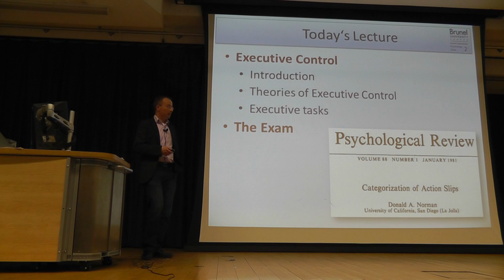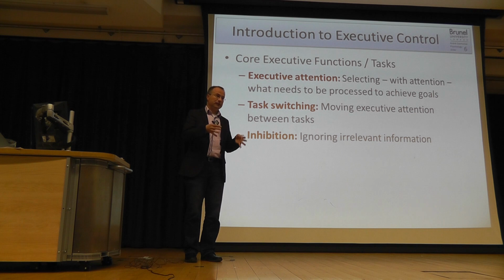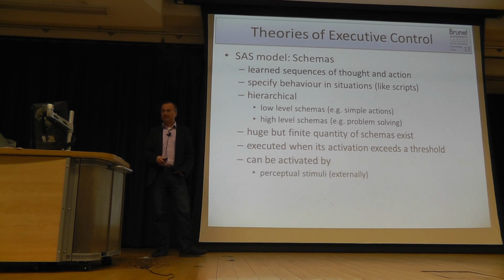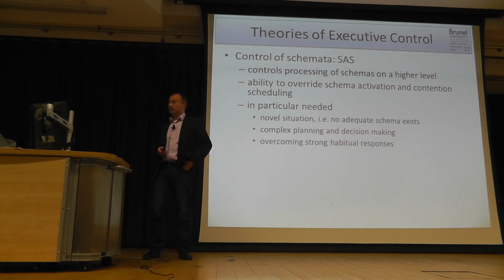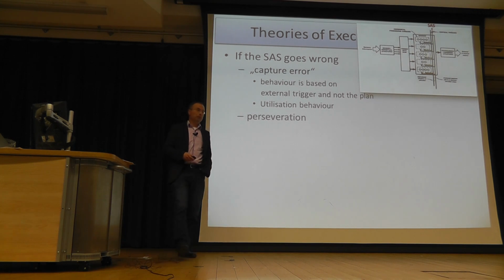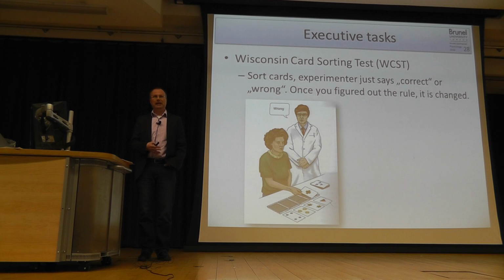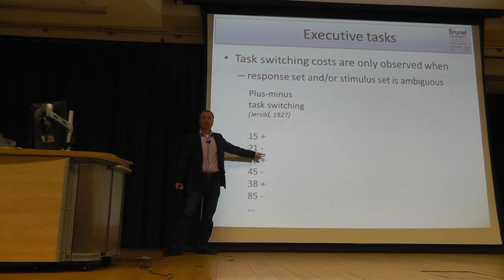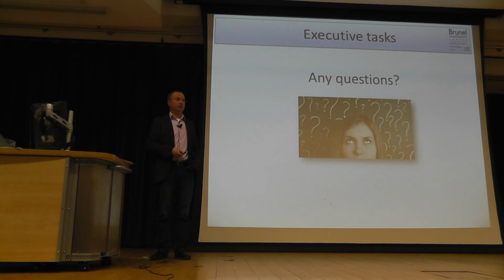PY2025 - Lecture 11 - ExecutiveControl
Level-2 / Year-2 BPS accredited core module "Cognitive Psychology", held at Brunel University January-March 2015.
Key topics covered: Executive Control; Executive Functions; Controlled Attention; Working Memory; Complex Actions; Central Executive System; Supervisory Attentional System (SAS); Normal and Shallice; Stroop task; Task switching